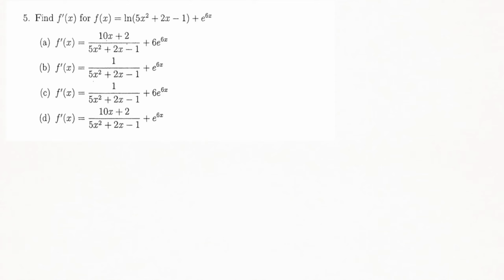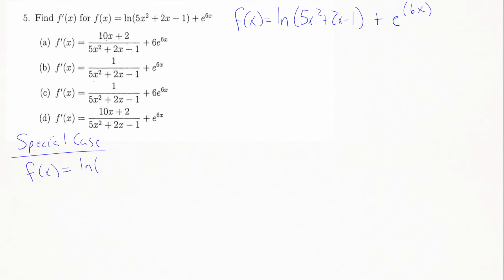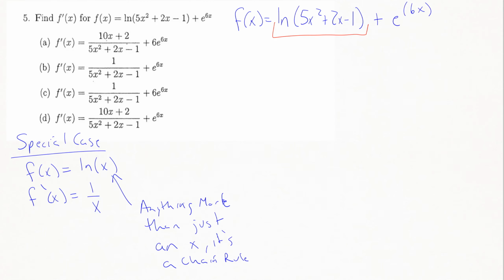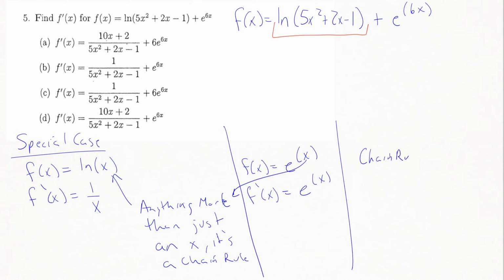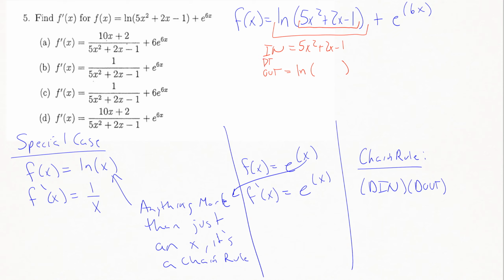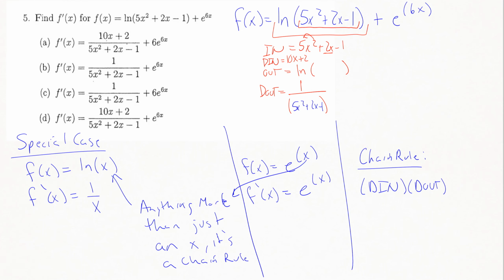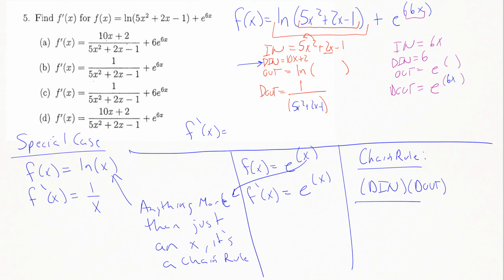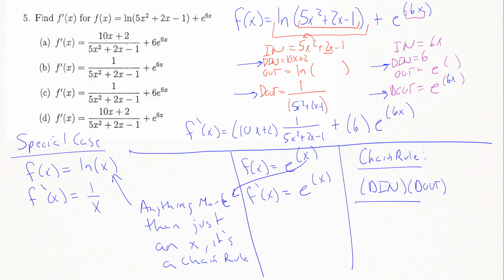Math 141 Exam 3 Fall 2010 Q5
Video tutorial for a question from Math 141 Exam 3 Fall 2010 exam given at Colorado State University's (CSU).

This video tutorial will show you how to determine the derivative of a given function using the Chain Rule and the special case derivatives for ln(x) and e^x.